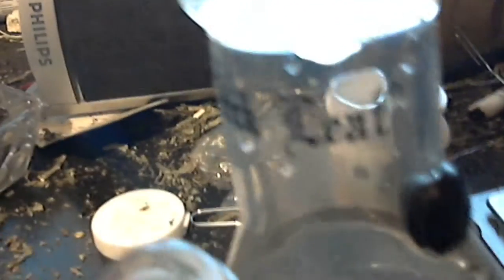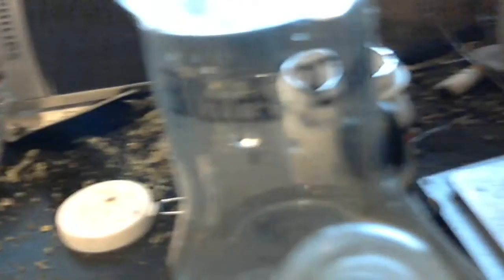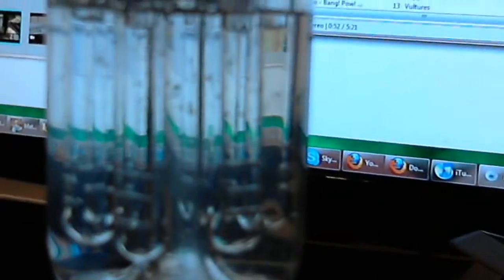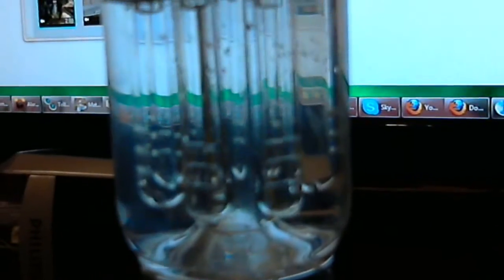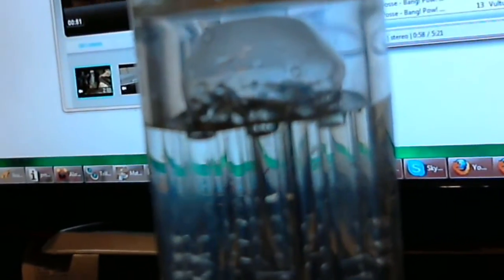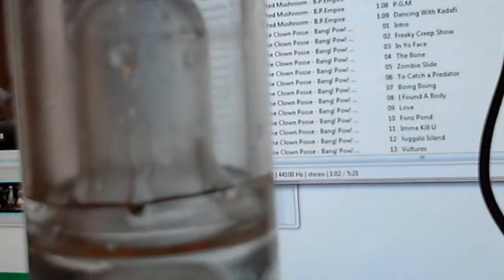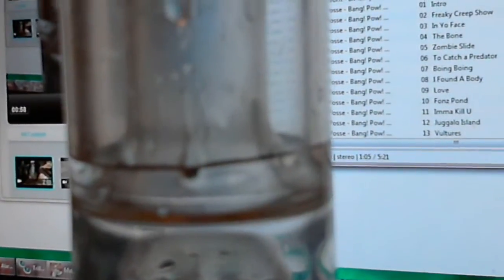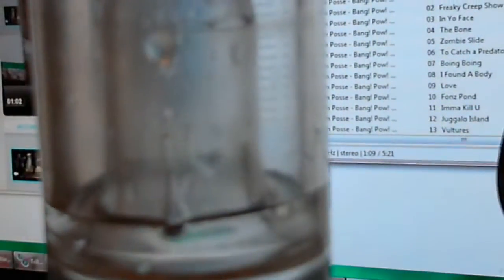Black Leaf 6 arm perc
overview of the black leaf 6 arm perc